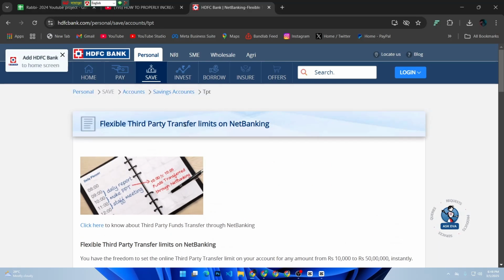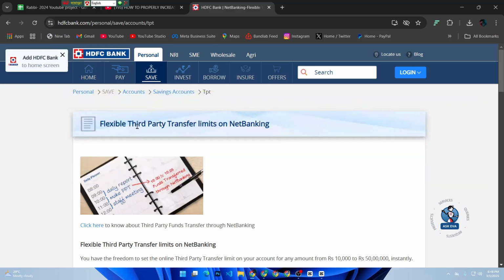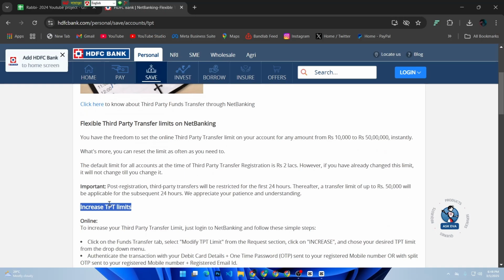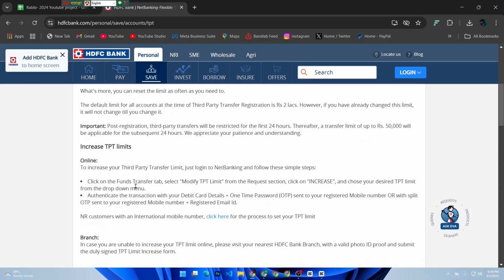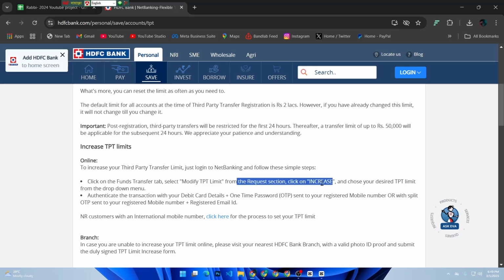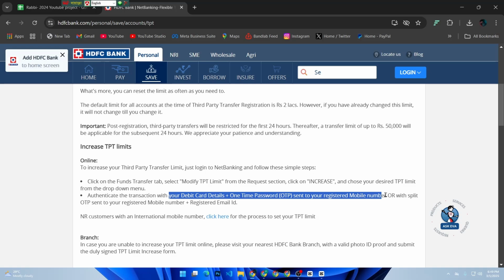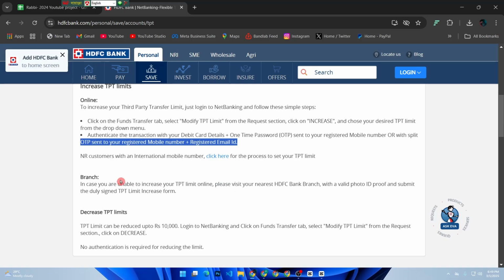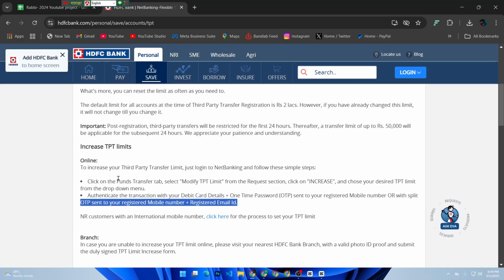HOW TO PROPERLY INCREASE TRANSFER LIMIT IN HDFC NETBANKING -2025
In this video, learn how to properly increase your transfer limit in HDFC NetBanking using simple, step-by-step instructions. Whether you need a higher limit for personal or business transactions, this guide will show you how to do it securely and legally.